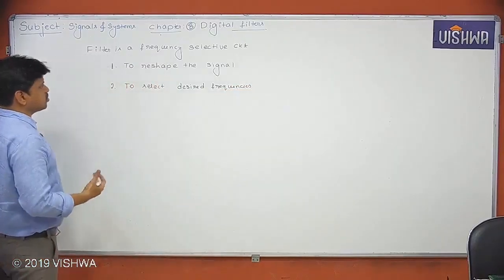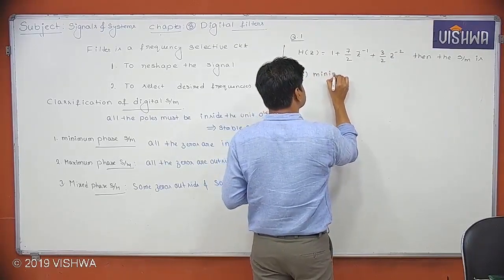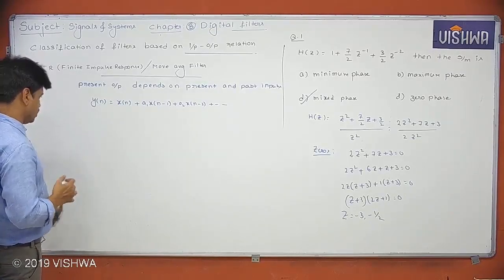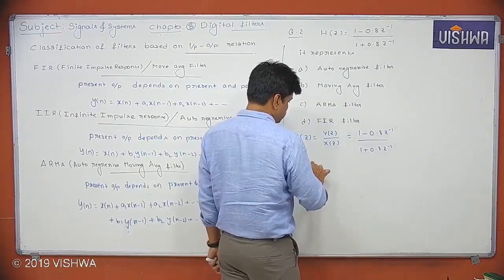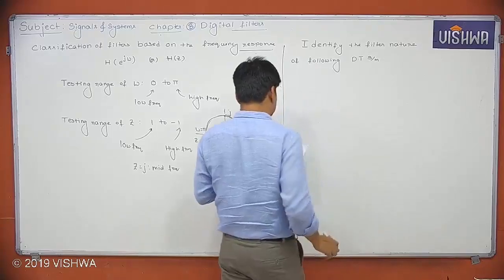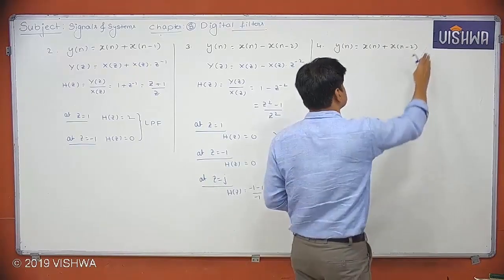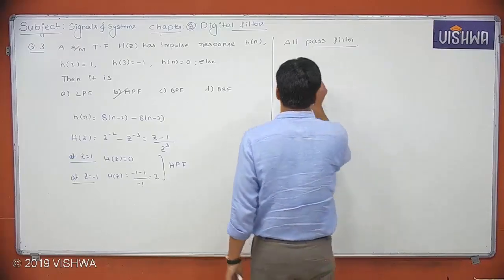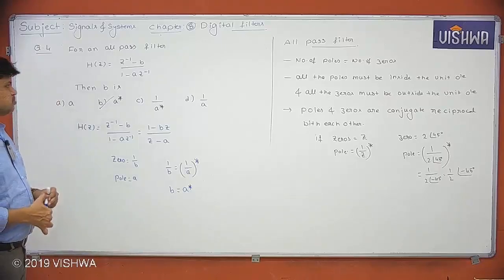GATE 2026 | Signals & Systems | Digital Filters, CWB On Digital Filters | Prof. Ram Mohan